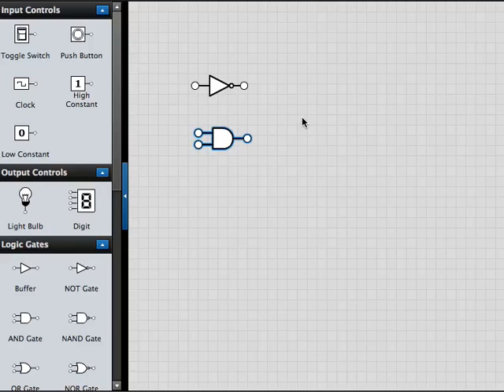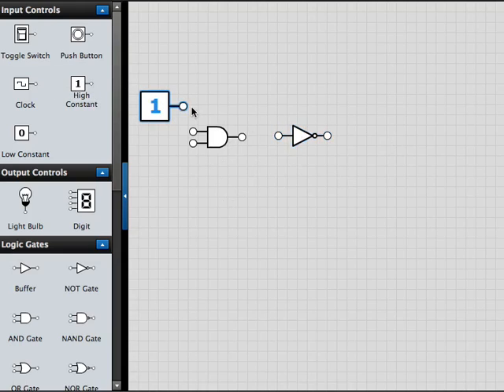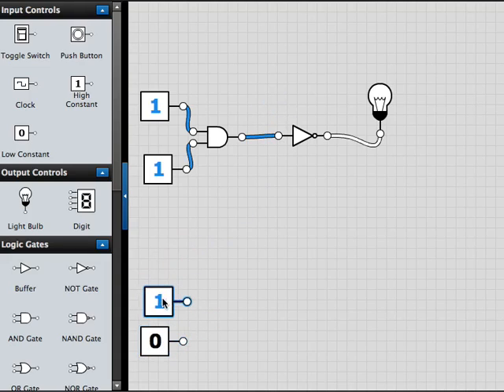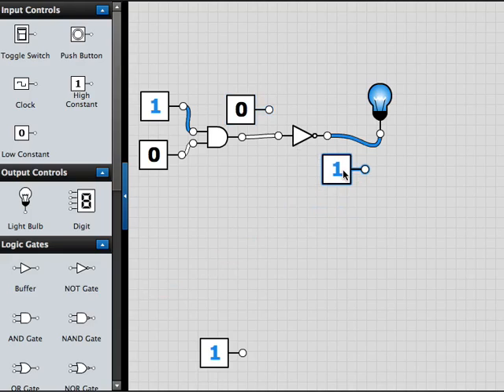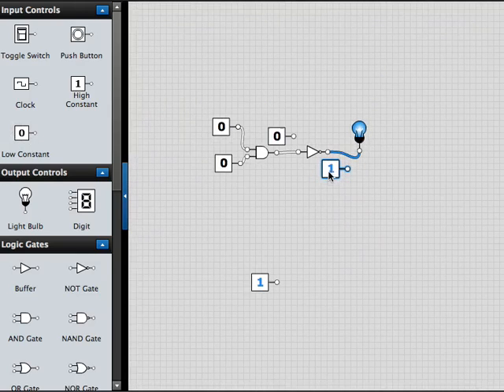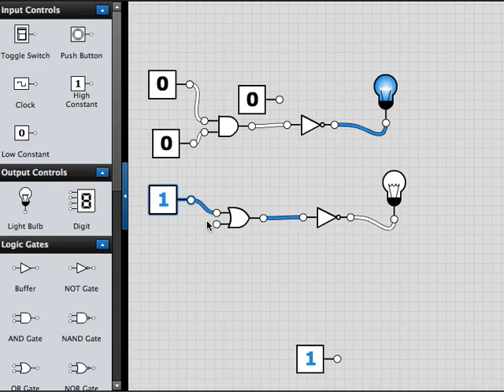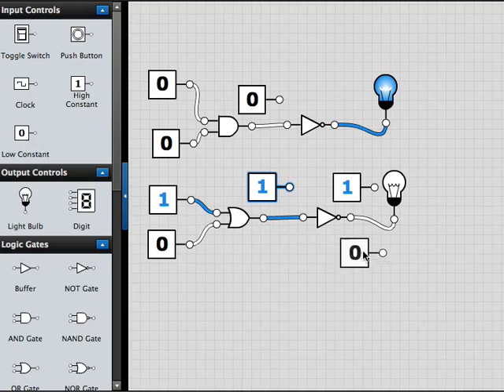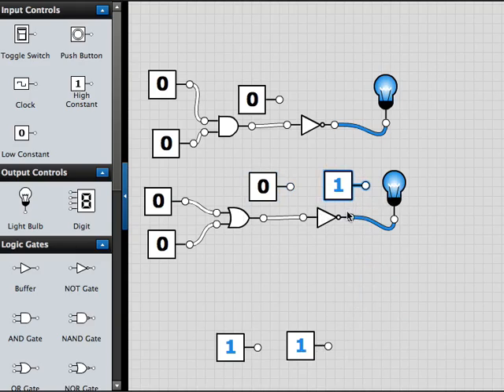Logic Gate in Series